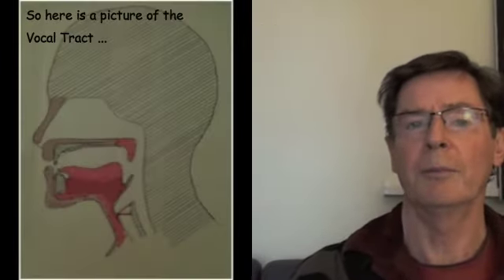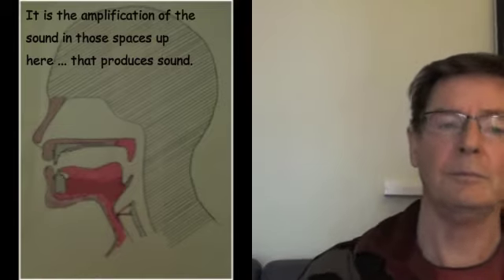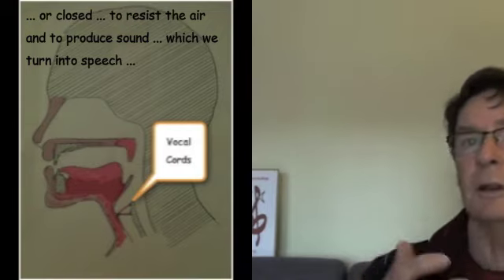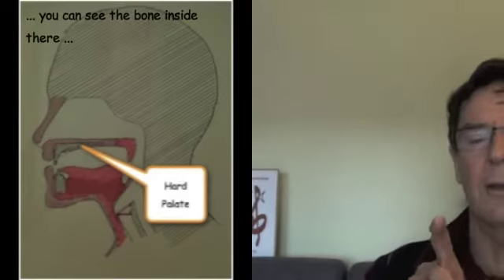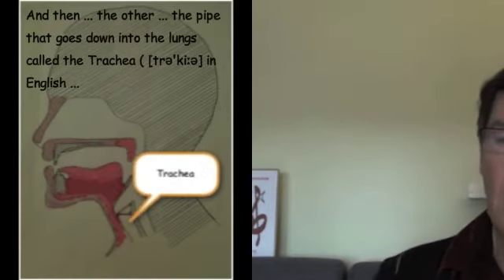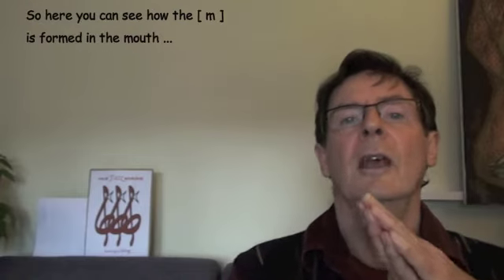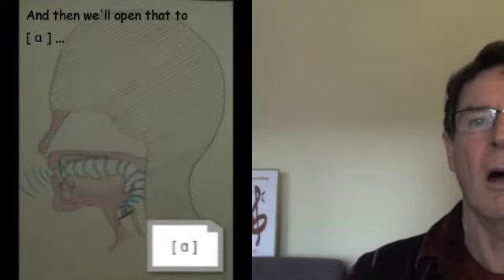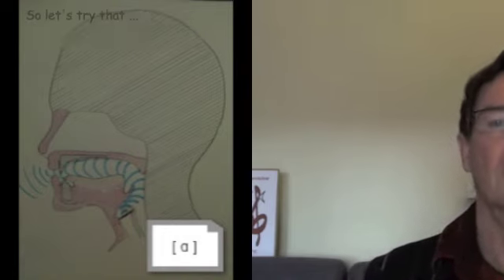Lesson 4 - Vocal Technique, Part 1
In this part of Lesson 4 you will start experimenting with resonance in your voice and this will put on the right road to being able to balance the sound of your tone.

Another exciting thing about this lesson is that you will start learning about how we articulate sounds and you'll begin to learn the International Phonetic Alphabet, which is the first step to understanding that singing is about how words sound and not about the way words are spelled.